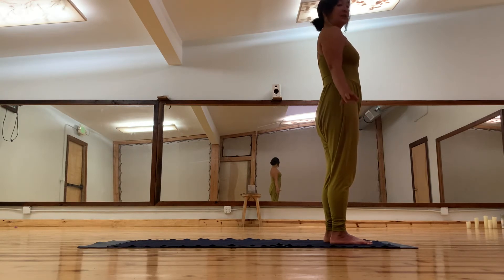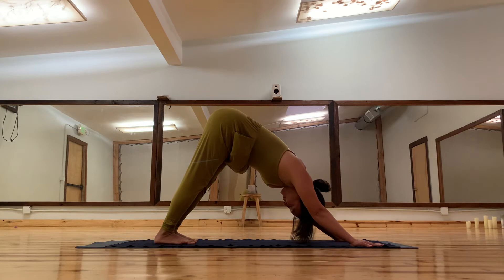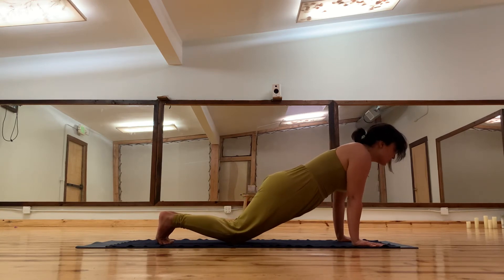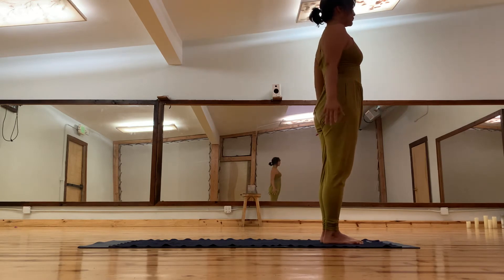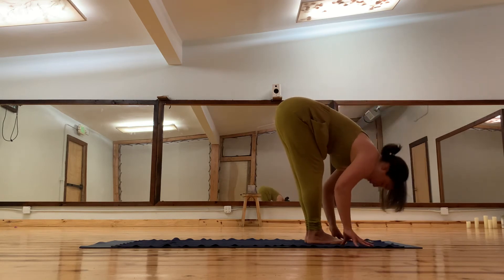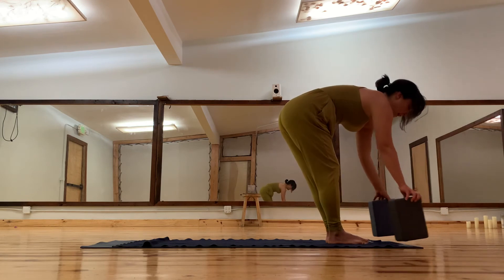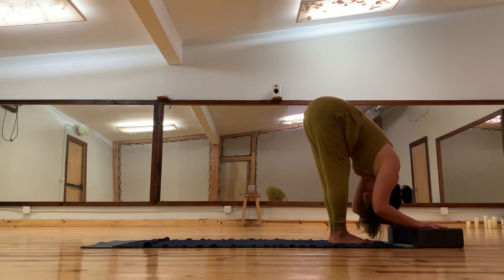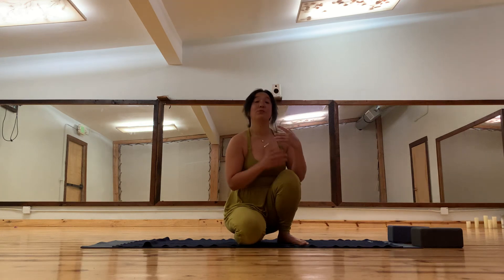Sun Salutation Demos of pose regression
This video contains many modifications to help you sustain in a Yoga Mala 108 Sun Salutation(SS) event. Expect to modify when doing the 108 SS event to sustain a healthy practice and for safe completion.
Allow flexibility of goal completion, it is not a race to finish but rather to honor the practice and intention.
It’s about flowing and moving together with others in the room present. Embracing all the emotions and resistance that arise in the practice. Allow personal growth and determination to flow through with grace and truth. Be safe and I wish you all the best in this event!